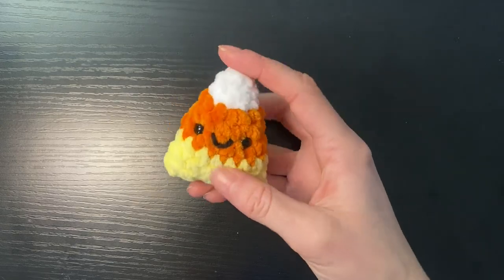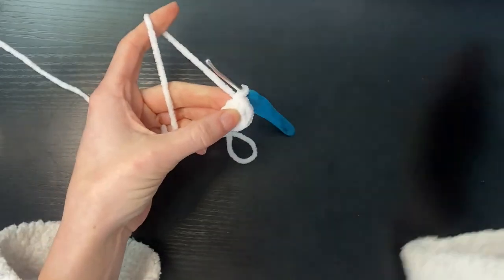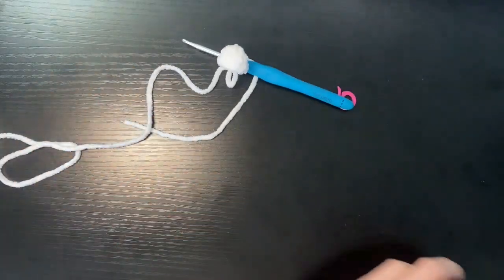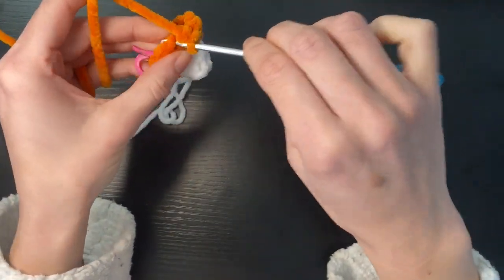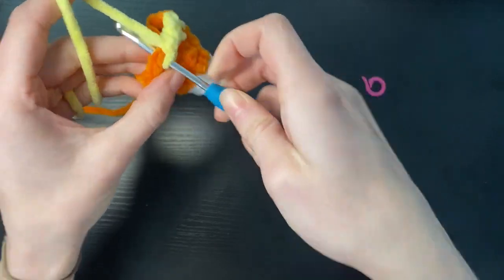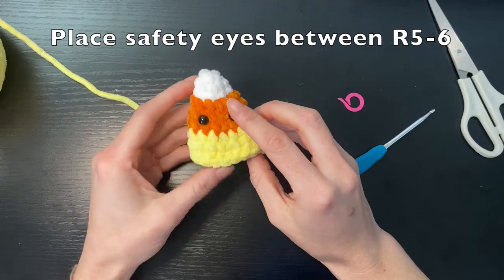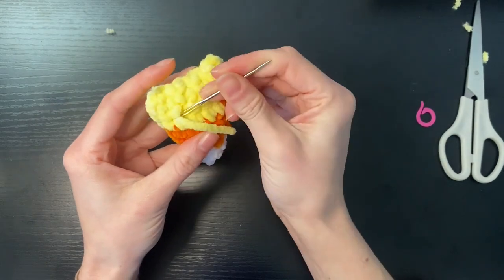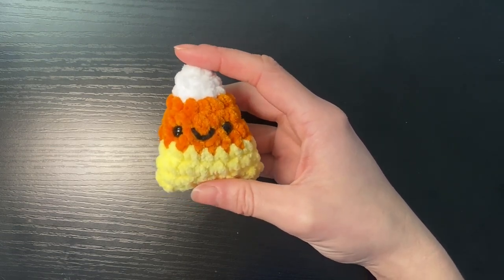Crochet for beginners🧶✨ Easy crochet candy corn plushie Step by step tutorial for beginners🎃👻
Hey all! Thanks so much for the love and support! If you are new here hi! my name is Nikki. I am a crochet designer/addict from the UK that creates crochet style vlogs and free crochet tutorials!

This little guy is super quick to make and perfect for a little gift or for markets! Super excited to show you guys how to make your own little candy corn friend. Thanks so much for the love and support!

This pattern was designed by the fabulous @momsstitchetti. The written pattern for this piece can be accessed on her instagram, go check out her page!

Reach out if you have any questions!

Abbreviations:
MR: Magic ring
R: Round
INC: Increase
Dec: decrease
SC: single crochet
BLO: back loops only
FLO: Front loops only
HDC: half double crochet
DC: double crochet
HDCinc: two HDC in same st
DCinc: DC in same st
HDCdec: HDC two st together
DCdec: DC two st together
sl st: slip stitch

Materials
- James C Brett fluttery yarn
- Polyester fiberfilly/toy stuffing
- Stitch marker
- Yarn needle
- Scissors
- 12mm safety eyes
- 4mm crochet hook

~✸My recommended Business supplies: